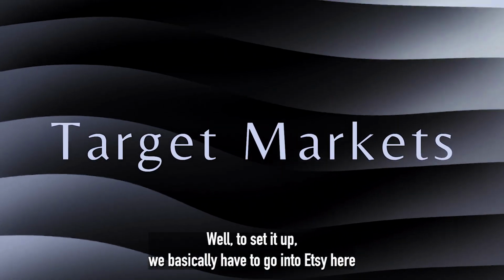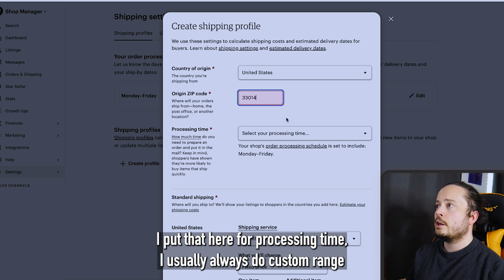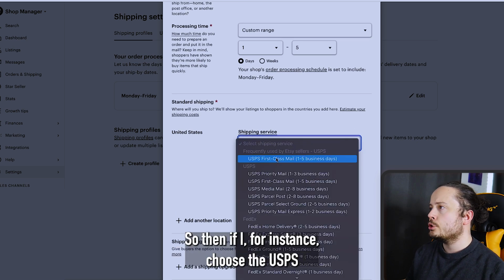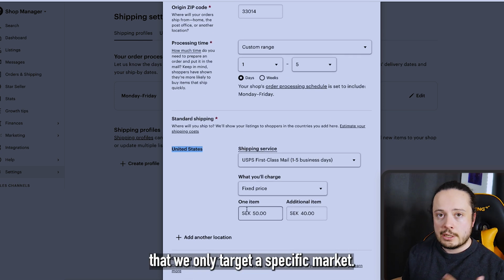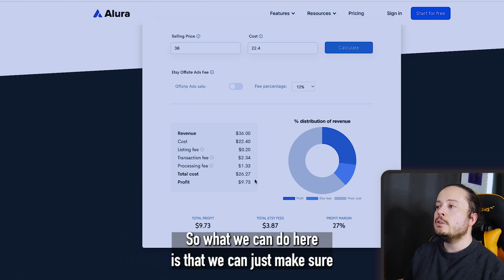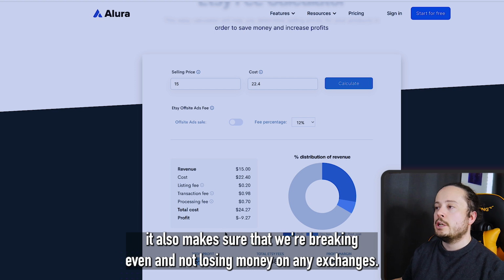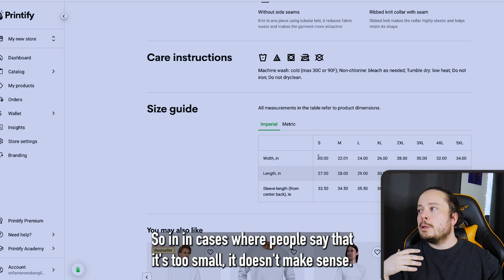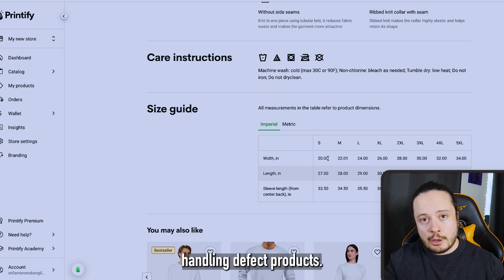Returns & Exchanges For Etsy Print On Demand Beginners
- Here are my in depth strategies on returns and exchanges on Etsy. Enjoy!

🔍 Flying Research:  I mainly use the TM search, a lot simpler than USPTO

00:00 Intro
00:19 Why?
01:07 Target Markets
03:14 Returns
04:16 Exchanges
06:38 Defect Prints
08:14 Defect Products
09:45 Owning our mistakes

P.S

Only applicable to people that live in Sweden, my e-mail can be found in my channel's about section.